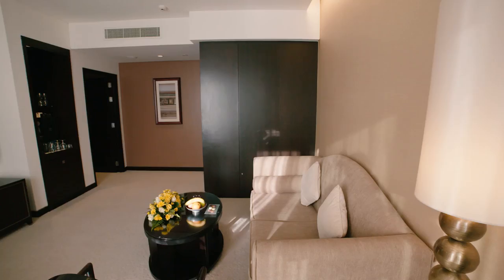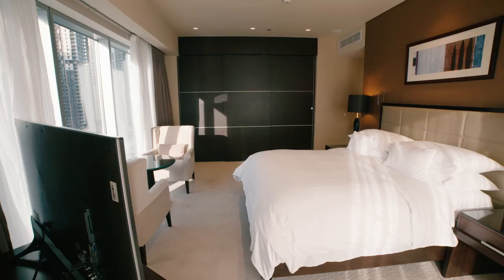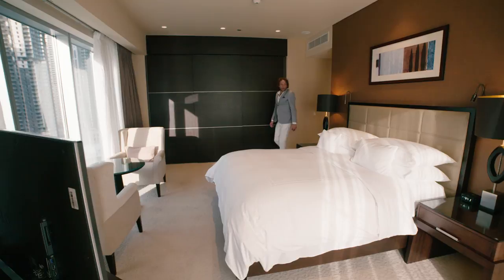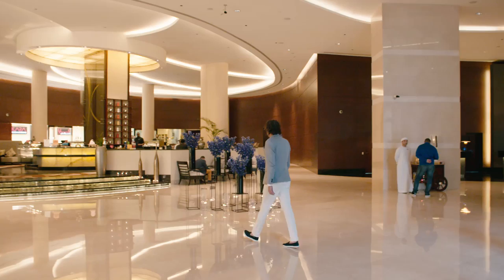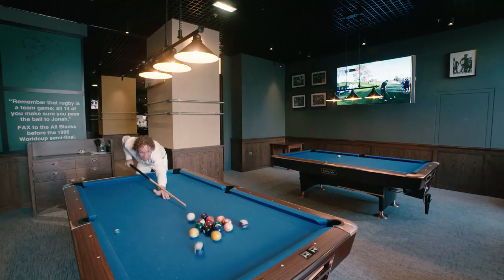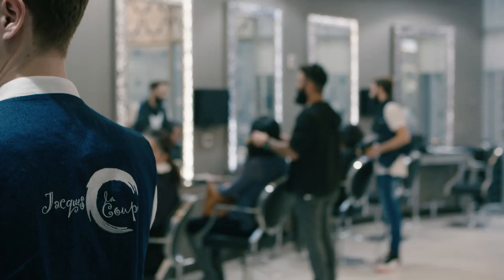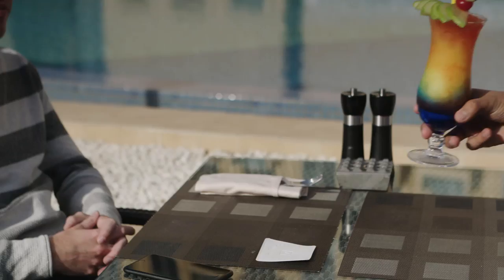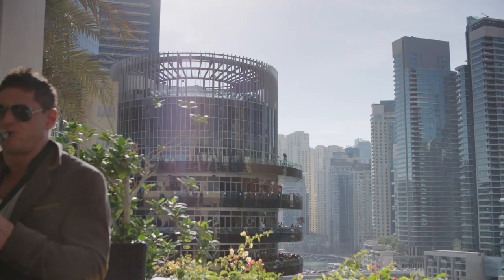Welcome to Dubai 2017 - The Address Dubai Marina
Overlooking the world’s largest man-made marina and water front development, housing upscale retail stores, renowned restaurants and trendy late night lounge destinations, Address Dubai Marina lies at the heart of new Dubai.
The hotel is directly linked to the popular Dubai Marina Mall, which boasts 160 stores from eclectic boutiques to high-end designer brands, while those in search of sea and sand will find the beach mere minutes away.

This clip is extracted from the full Welcome to Dubai 2017 documentary.

A CityFilm Media Consultancy LLC. Production